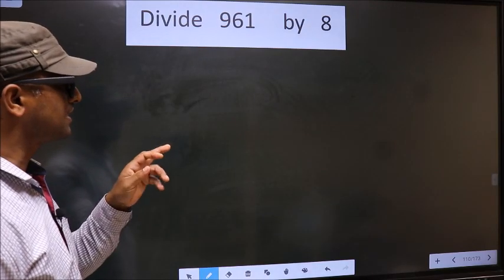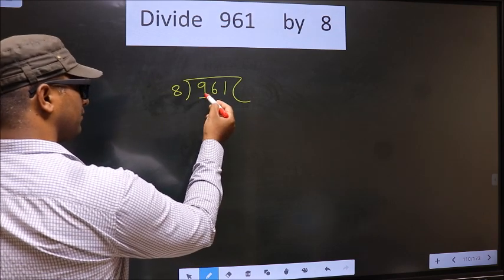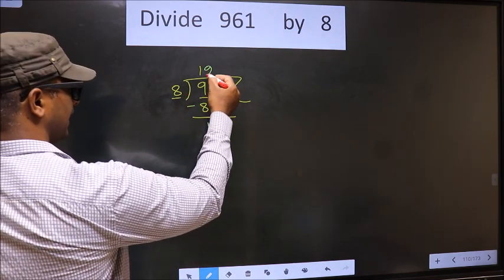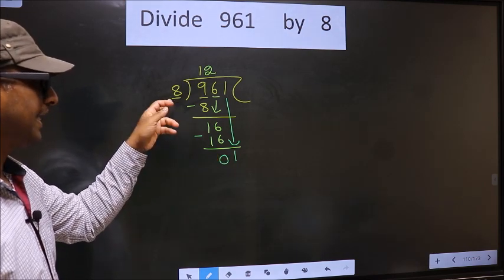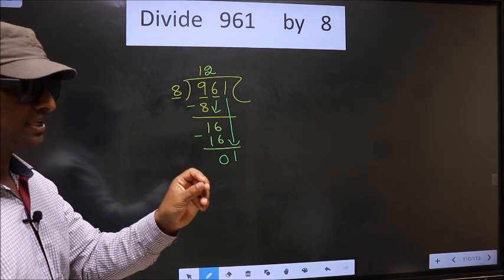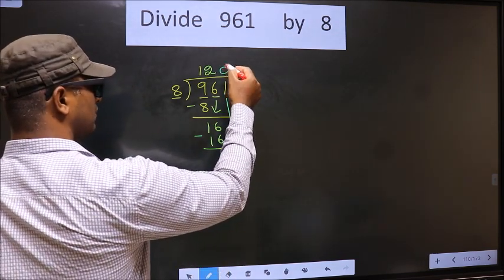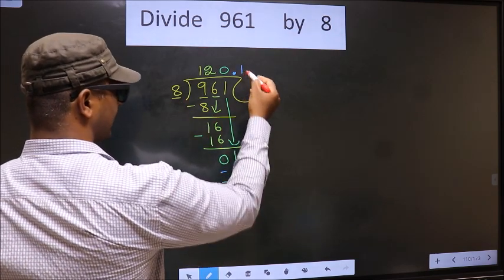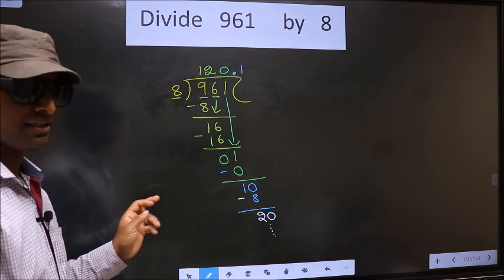Divide 961 by 8 Most common mistake while dividing